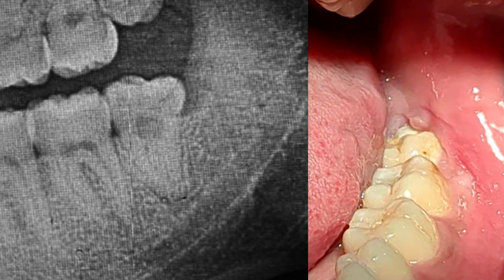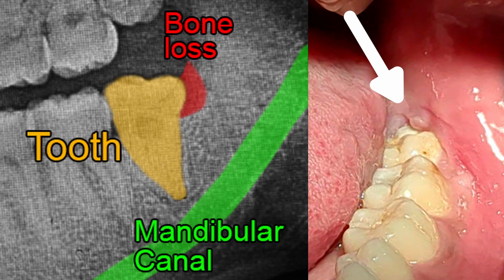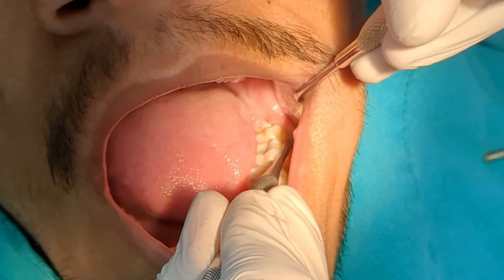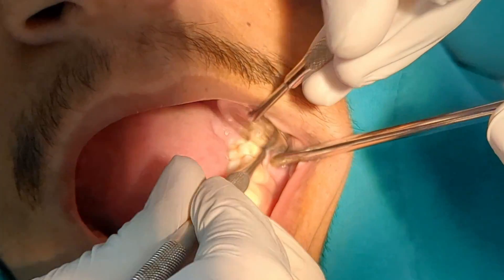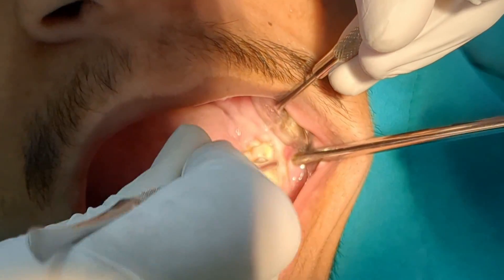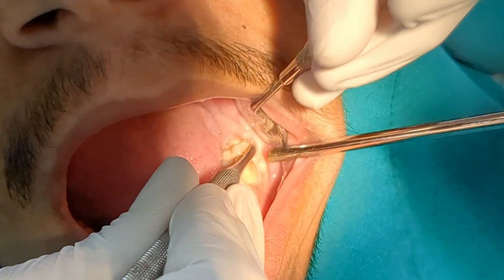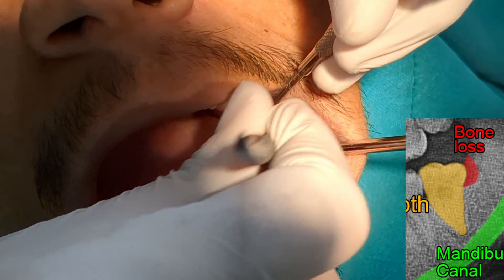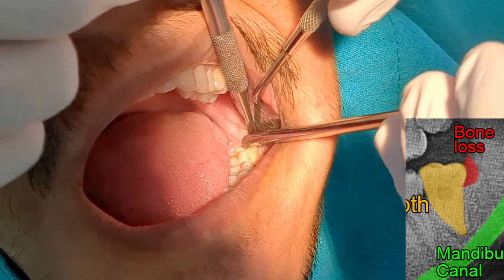Dental Extraction of Mand. Third Molar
🦷 Experience the fascinating world of dentistry as we take you through the Non-Surgical Removal of a Mandibular Left Third Molar, all under local anesthesia! 🌟 Witness the precision and care of our talented dental team as they perform this procedure with expertise and skill. Join us for an insightful glimpse into the process and importance of oral health care. Don't miss this educational and captivating dental video! 🎬👨‍⚕️

00:00 Intro
00:06 Inferior Alveolar Nerve Block
01:05 Lingual Nerve Block
01:30 Buccal Nerve Block
02:18 Checking for signs of Nerve Blocks
03:08 Mucoperiosteal Reflection
04:42 Warwick James Elevator
04:50 Tooth Elevation
05:31 Toothe Delivery
06:50 Saline Irrigation
07:08 Socket Pressure Packing
08:08 Outro - Surgeon with Patient